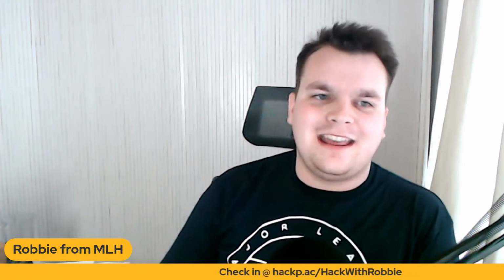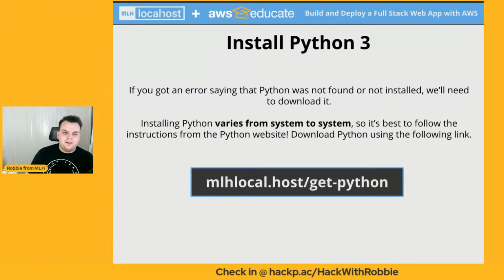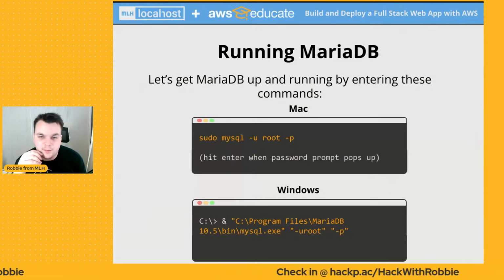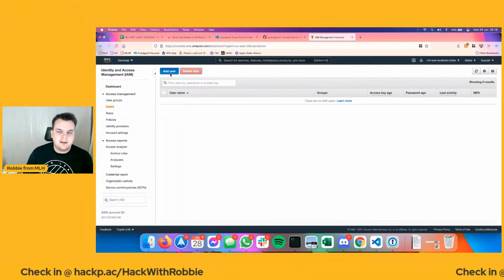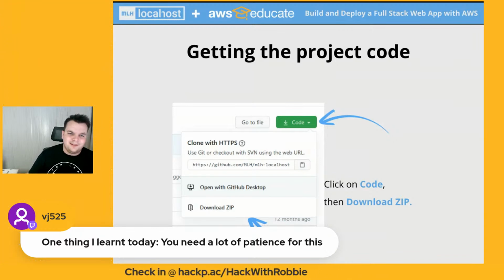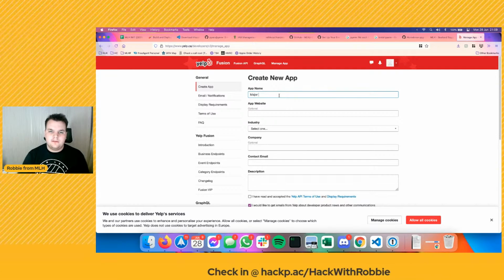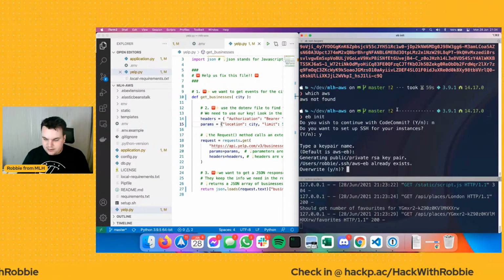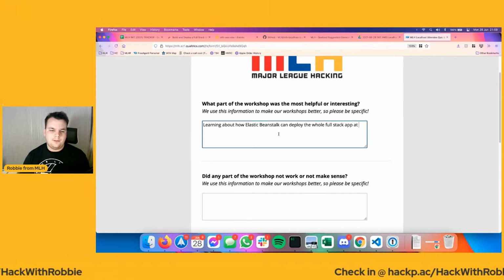Build and Deploy a Full Stack Web App with AWS – MLH INIT 2022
Join Robbie as he builds a restaurant recommender web application using the Yelp API. Students will learn critical skills for web development: how to set up a Flask application, fetch data from Yelp’s API, configure a database using AWS Elastic Beanstalk, and deploy to Amazon Web Services!